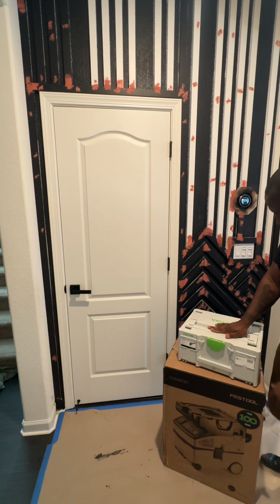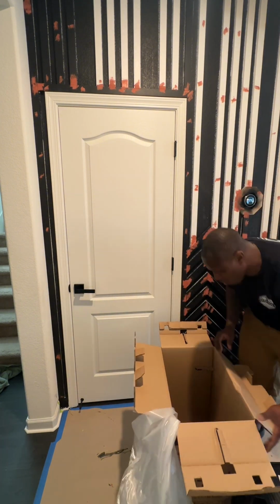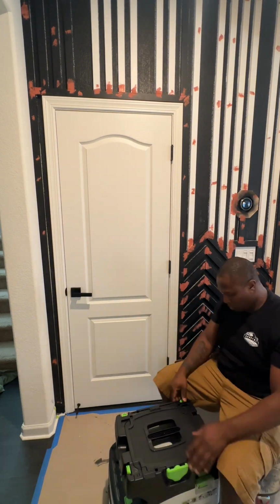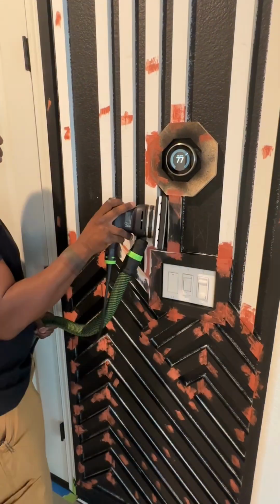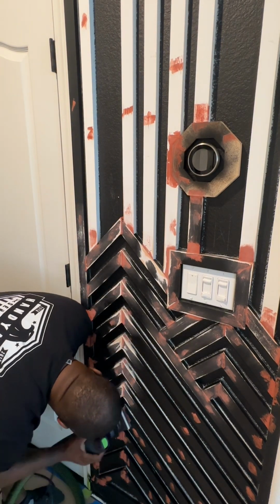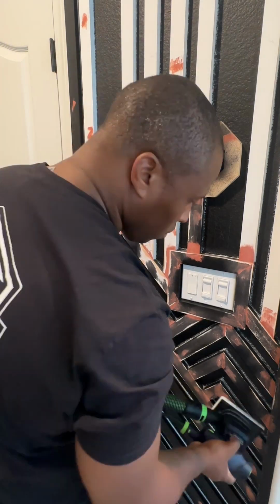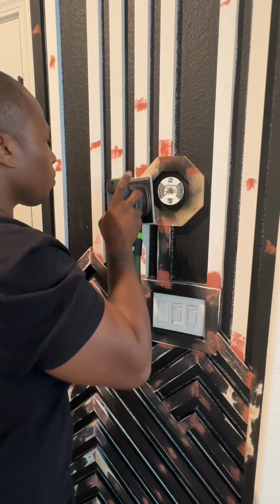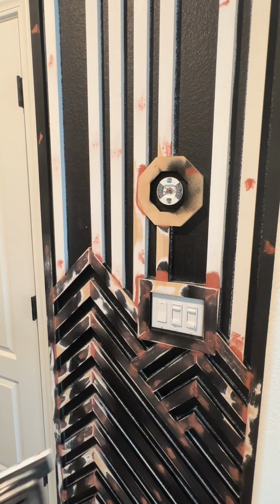No More Dust! My Secret to Clean Indoor Sanding (Festool Review)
Welcome to K the Handyman! In today's video, I'm sharing my absolute secret weapons for maintaining a clean workspace and achieving professional finishes on all my indoor projects, especially when I'm working in clients' homes.

We're diving deep into two incredible tools that have revolutionized my workflow: the Festool Dust Extractor CT MIDI I HEPA and the Festool Finish Orbital Sander RTS 400 REQ-Plus. If you're a handyman, woodworker, or DIY enthusiast who does a lot of sanding indoors, you know the struggle with dust. These tools aren't just powerful; they create a virtually dust-free environment, making cleanup a breeze and ensuring superior air quality for both me and my clients.

I'll walk you through why I chose this Festool duo, their key features, and how they perform in real-world scenarios – from drywall patches to fine woodworking. Discover how the HEPA filtration keeps even the finest particles contained, and how the RTS 400 sander delivers an incredibly smooth, swirl-free finish every single time.

This isn't just a review; it's a look at how to elevate your professionalism and efficiency, leaving behind only perfect results, not dust clouds.

In this video, you'll learn:

Why the Festool CT MIDI I HEPA is a must-have for dust control indoors.
The ergonomic design and precision of the Festool RTS 400 REQ-Plus Sander.
How to achieve virtually dust-free sanding in any environment.
Tips for delivering professional-grade finishes for your clients.

Tools Reviewed:

Festool Dust Extractor CT MIDI I HEPA
Festool Finish Orbital Sander RTS 400 REQ-Plus
Connect with K the Handyman: